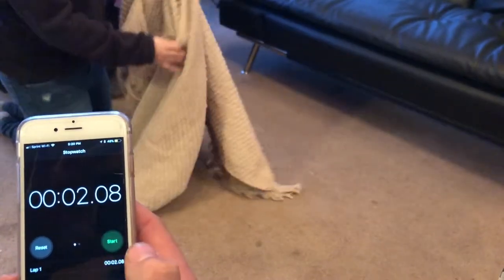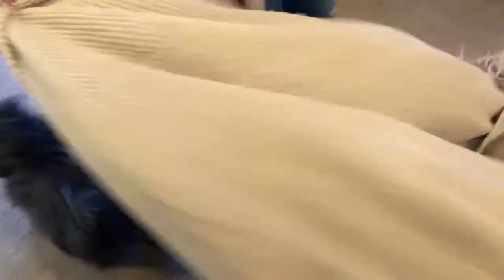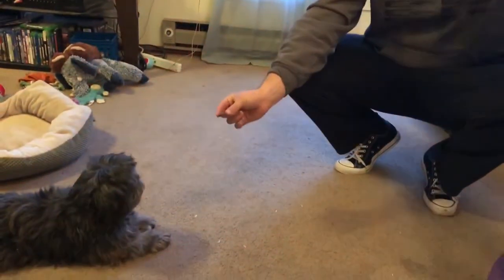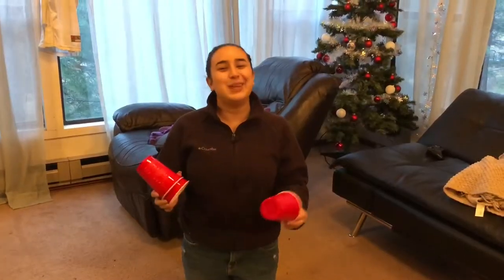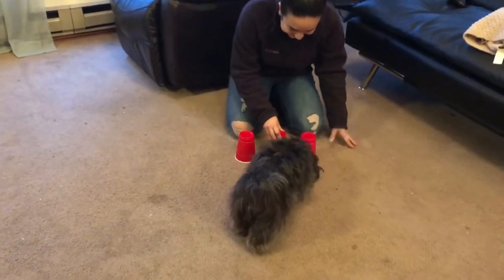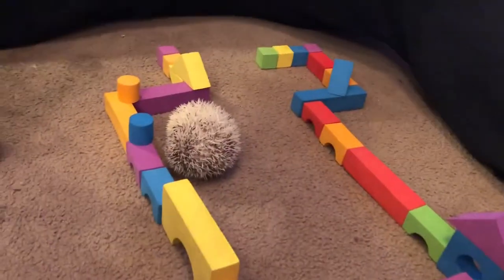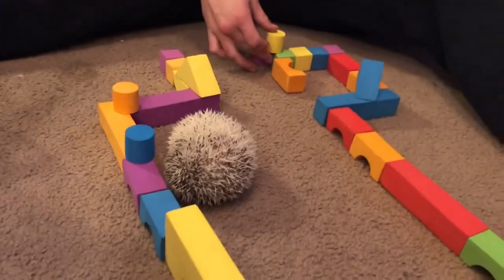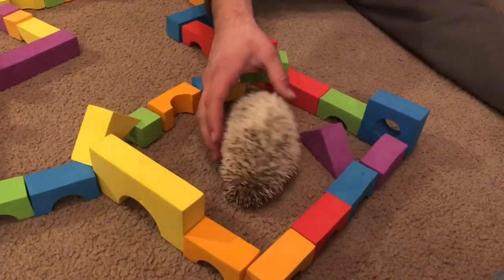TESTING OUR DOG AND HEDGEHOGS INTELLIGENCE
We test Belle our shih tzu and Hazel's our hedgehogs intelligence!!!

Try with your pet and let us know how they do!!!